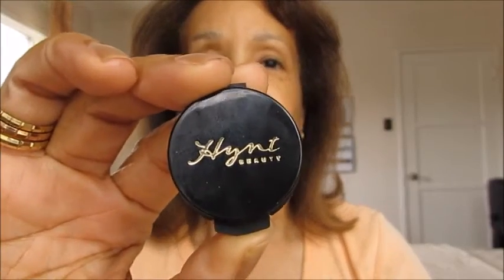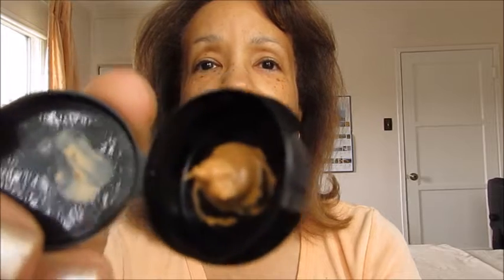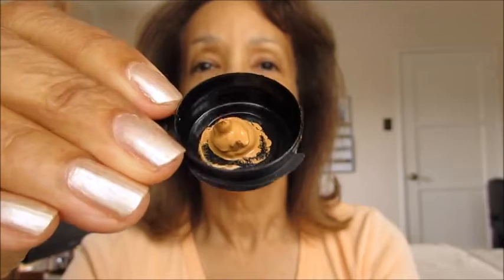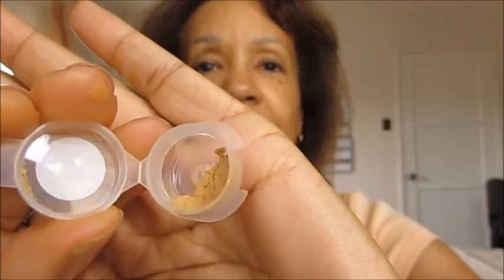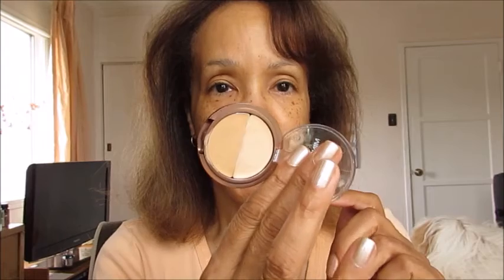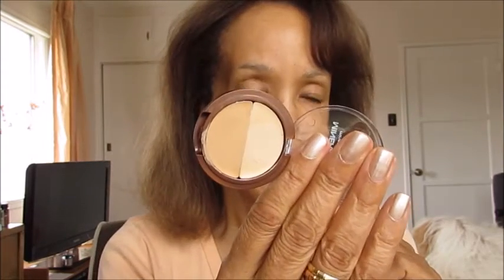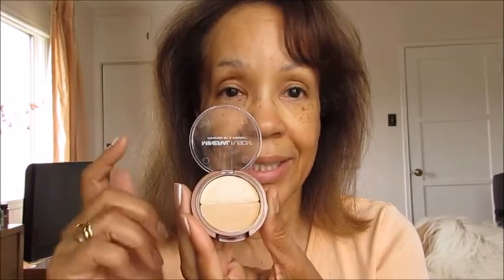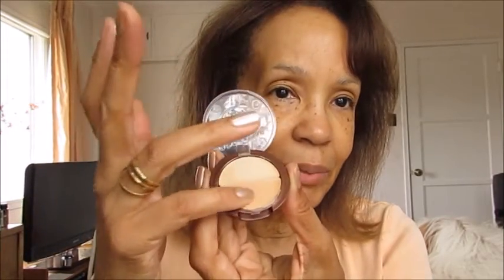Review + Demo: Concealers for Mature Skin ft. Hynt, Mineral Fusion, Pure Anada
Here's my review & demo of all natural concealers from Hynt Beauty, Mineral Fusion and Pure Anada!  These concealers work for my dry, sensitive skin.  I like all three concealers so help me decide which one is best for me.

Samples are $6.
Pure Anada Etsy shop

Hynt Beauty is available at it's website and other online green boutiques. Mineral Fusion is available at health food stores nationwide and the health and personal care websites like Vitacost.

I buy most of my products online at Vitacost where you can use the following link to receive $10 off your first purchase of $30 or more

If you like to shop online sign up at Ebates! It’s FREE and you’ll receive cash back on your online purchases (I get a nice check every quarter just from shopping!!)

ON ME
Juice Beauty Phytopigments Foundation, Mineral Fusion Concealer Duo, Pure Anada eyeshadows, Silk Naturals blush in Poppy, Red Apple Lipstick in Coral Crush